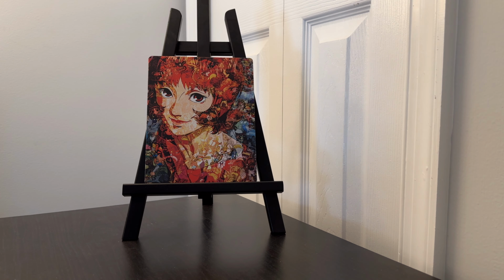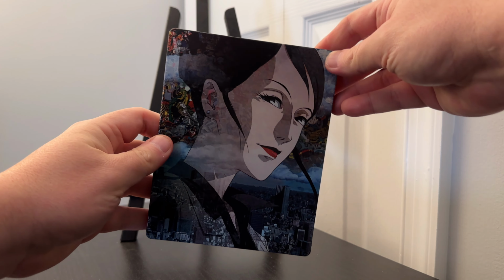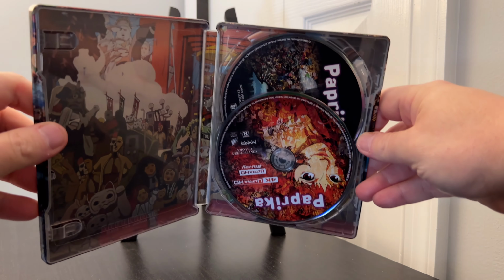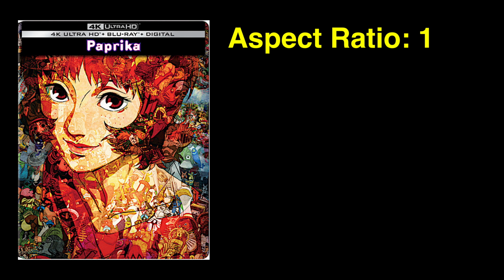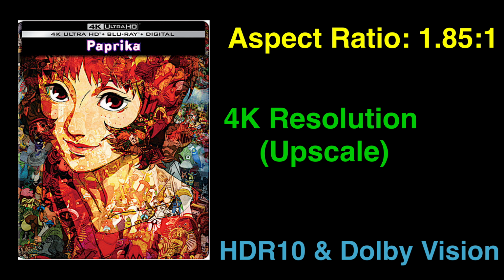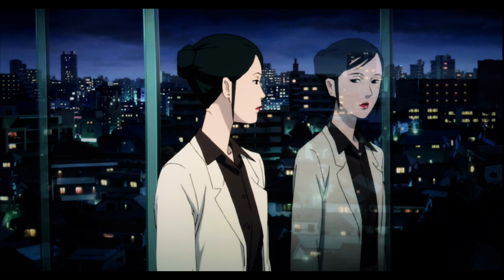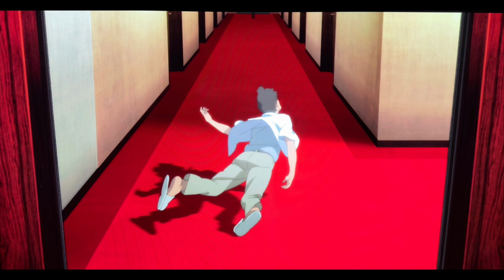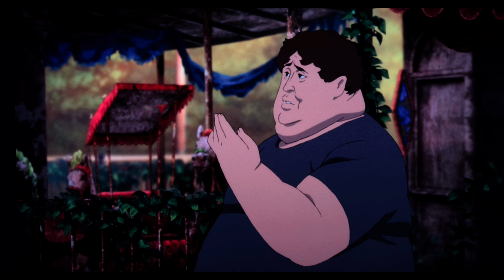Paprika (2007) 4K UHD Blu-ray Review!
Paprika is now on 4K UHD, Blu-ray, here is my review.

Equipment Used for disc reviews:

4K Player: OPPO UDP 203